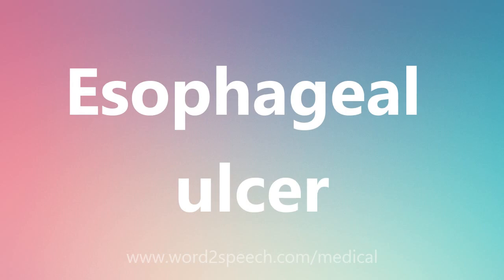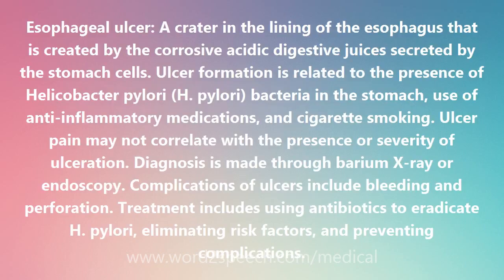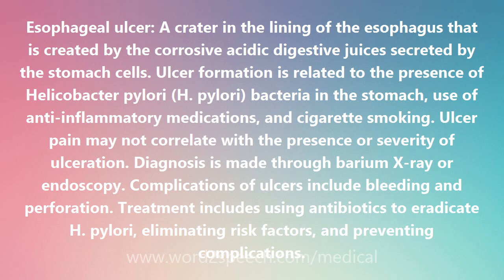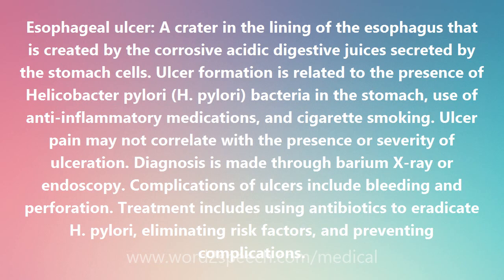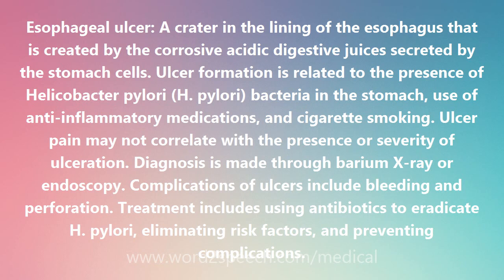Esophageal ulcer - Medical Definition and Pronunciation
Esophageal ulcer

Esophageal ulcer: A crater in the lining of the esophagus that is created by the corrosive acidic digestive juices secreted by the stomach cells. Ulcer formation is related to the presence of Helicobacter pylori (H. pylori) bacteria in the stomach, use of anti-inflammatory medications, and cigarette smoking. Ulcer pain may not correlate with the presence or severity of ulceration. Diagnosis is made through barium X-ray or endoscopy. Complications of ulcers include bleeding and perforation. Treatment includes using antibiotics to eradicate H. pylori, eliminating risk factors, and preventing complications.